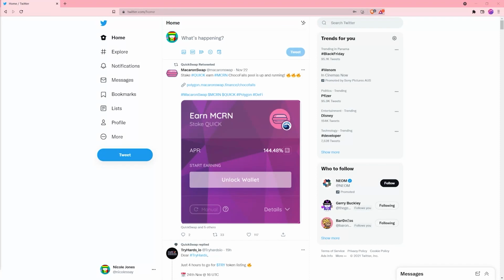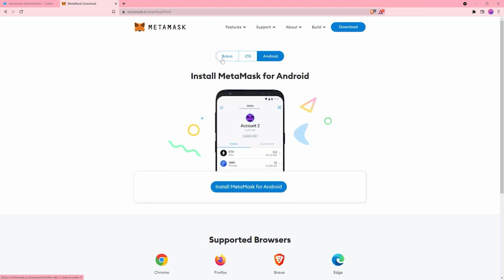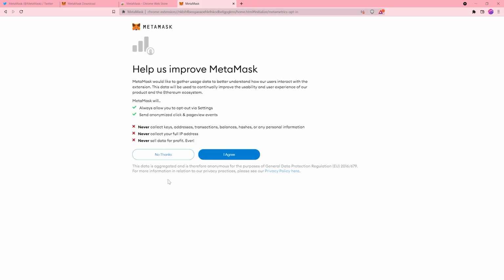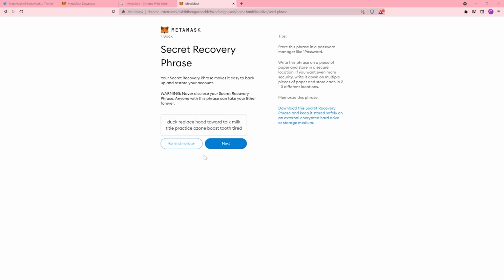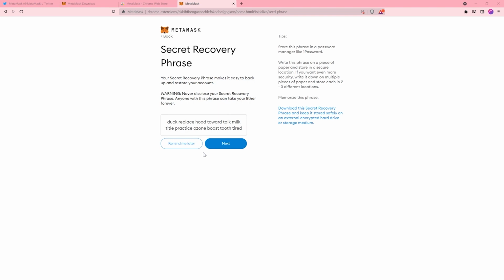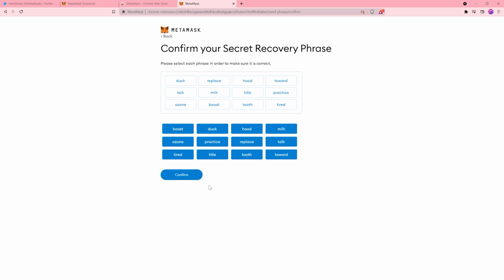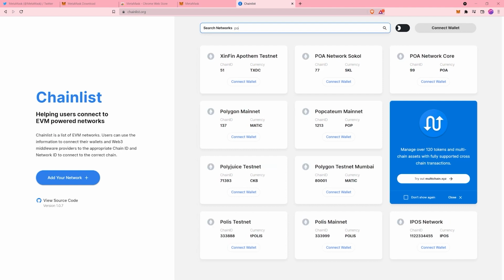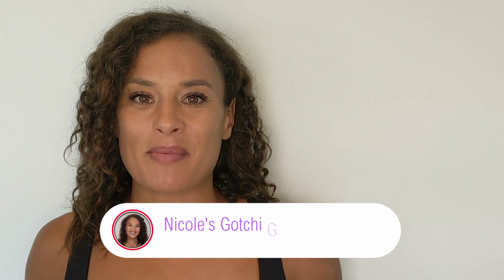Beginners tutorial: How to setup a MetaMask wallet 🦊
Howdy!

A simple tutorial on how to set up your MetaMask and connect it to the Polygon network.